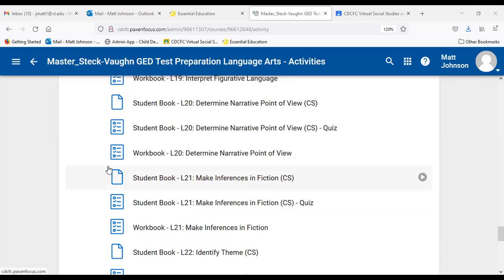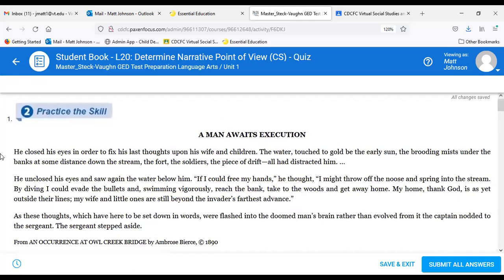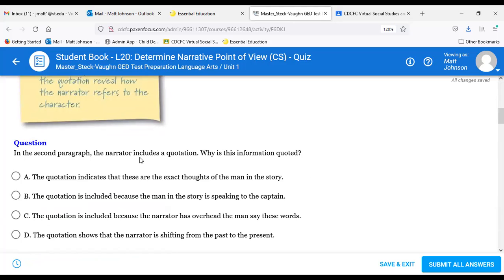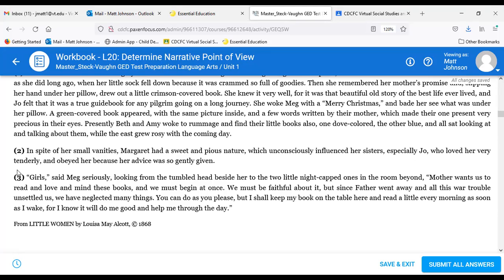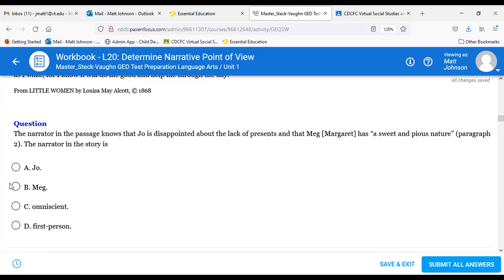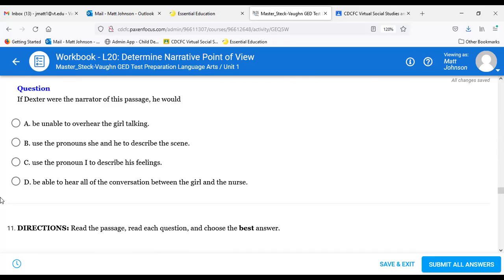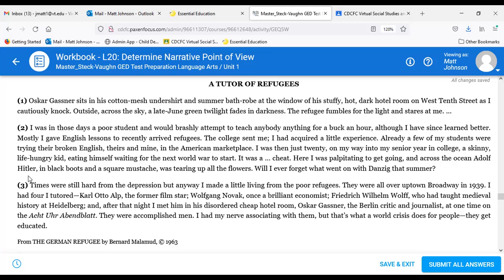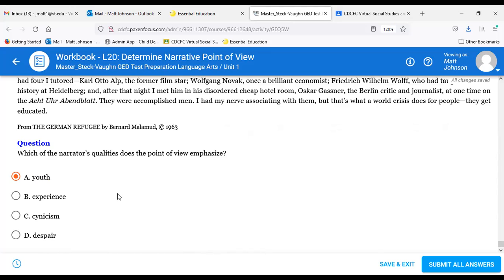Language Arts: 1 5 2022: Determine Narrative Point of View